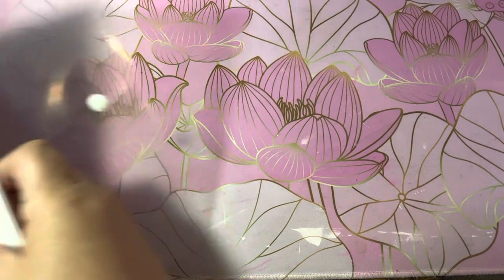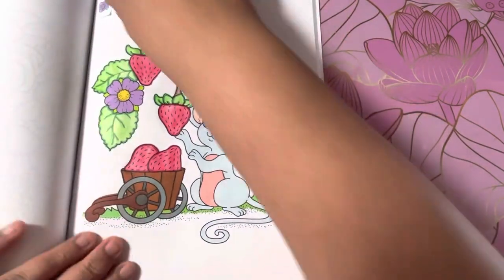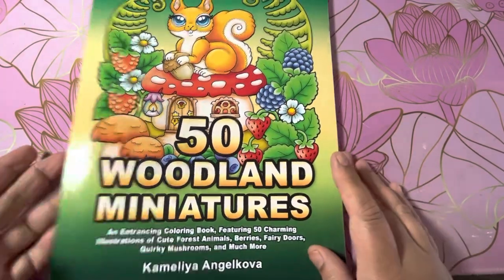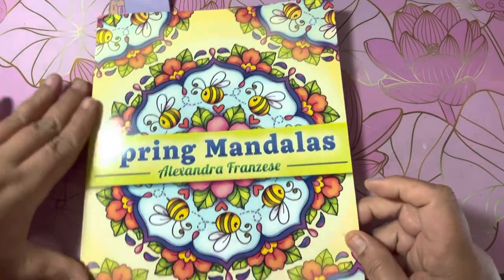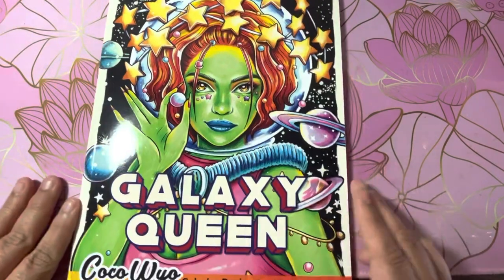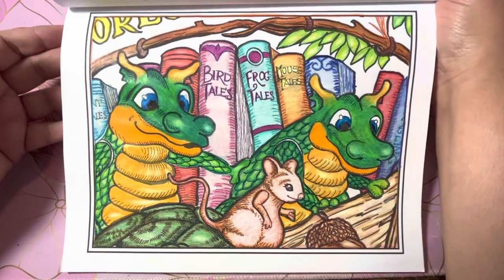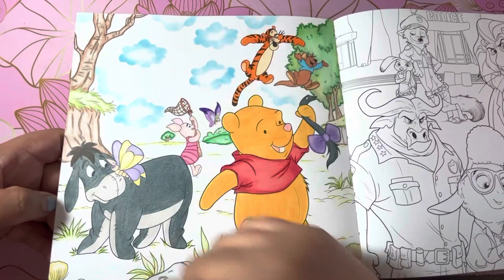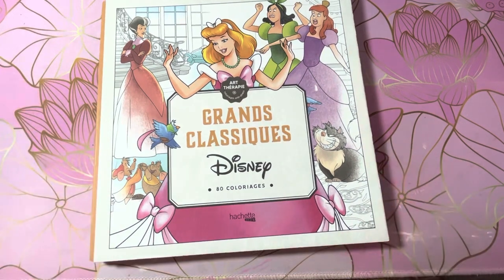What I colored in March (not a lot) 🤷‍♀️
Hi My amazing coloring friends..
Just wanted to share what I colored in March. It wasn’t a lot hopefully I can color more in April.

Happy Coloring!!